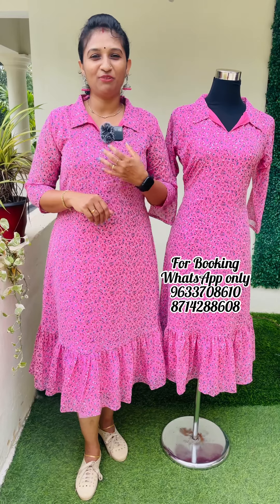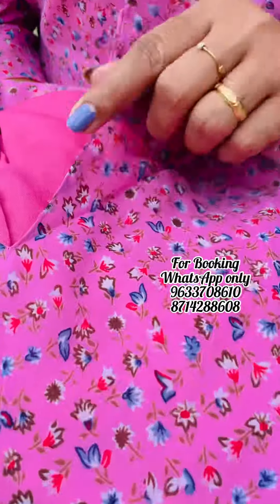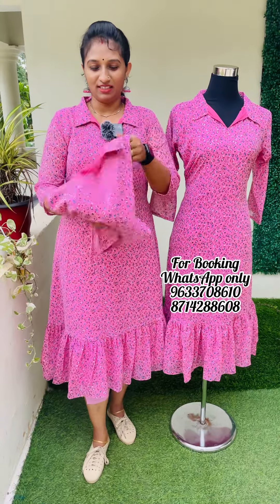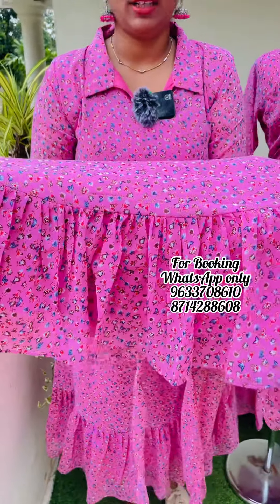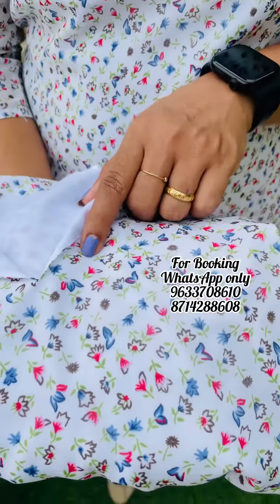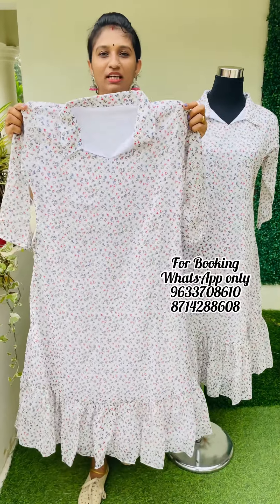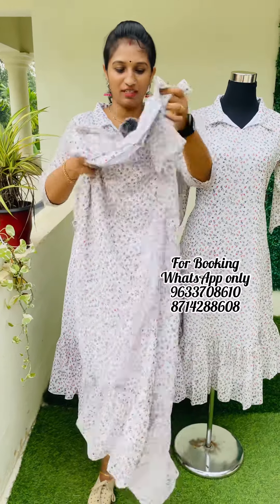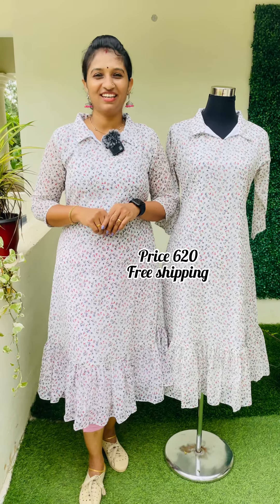Georgette Shirt Collar Kurti / Daily Wear / Candy Colours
✨Georgette  shirt collar Kurti ✨

  Length : 47

  Price  620/-

Delivery  Within  7 days